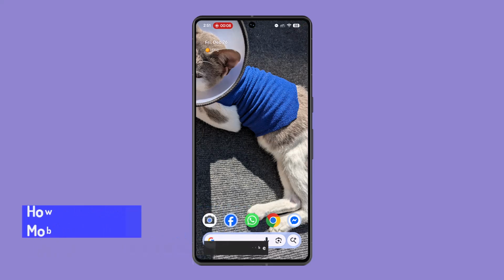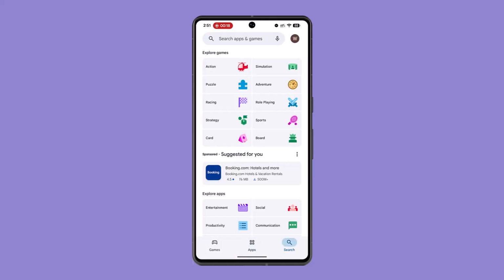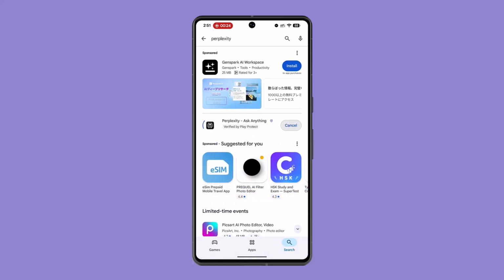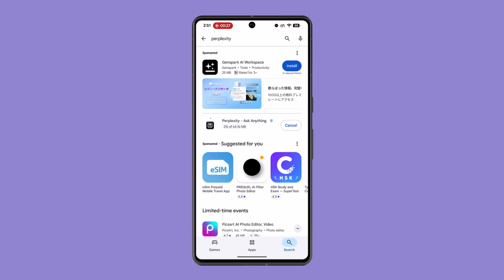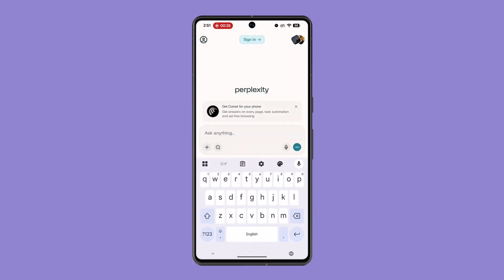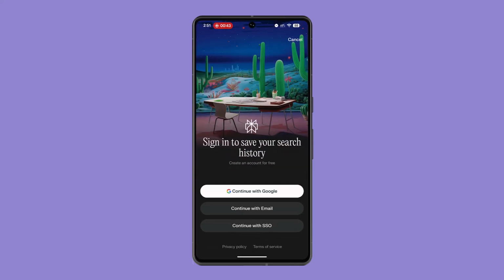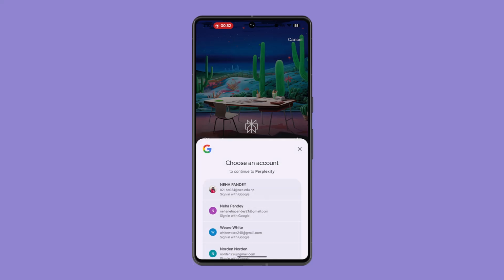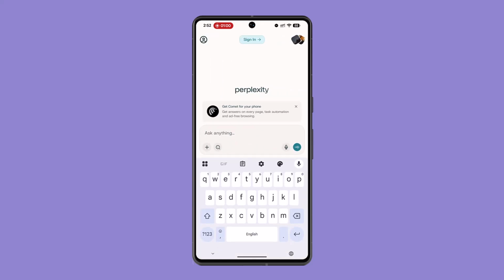How to Use Perplexity AI on Mobile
Using Perplexity AI on mobile is a convenient way to access its powerful search capabilities on the go. The first step is to install the official app from your device's app store by searching for "Perplexity." Once installed, open the app and either sign into your existing account or create a new one.

After logging in, you can immediately start using the app. The mobile interface provides the same core functionality as the web version. You can type queries into the main search bar, receive concise answers with web citations, and use features like file uploads. The app's design makes it easy to ask follow-up questions, switch between search modes, and save threads for later reference, turning your mobile device into a portable research assistant for quick fact-checking, learning, or deep exploration of topics.

Timestamps:
0:00 - Introduction
0:12 - Installing the Mobile App
0:24 - Opening and Logging Into the App
0:32 - Creating a New Account
0:49 - Starting Your First Query
1:05 - Conclusion